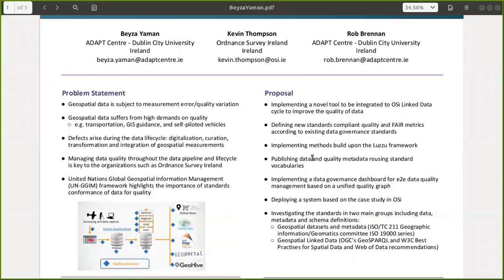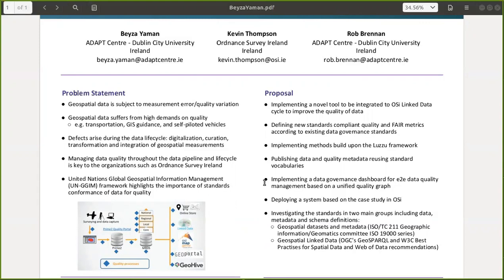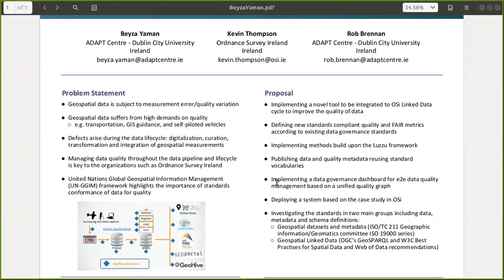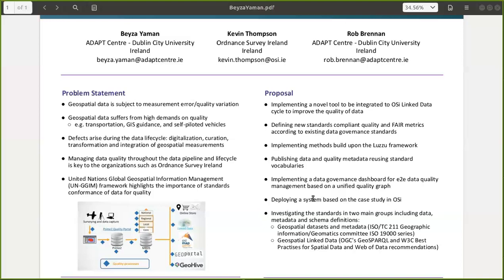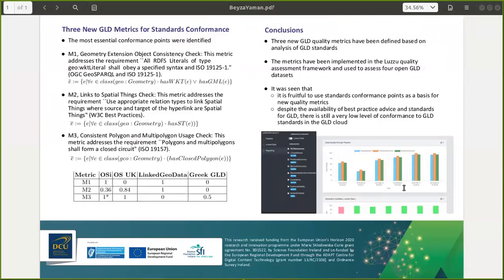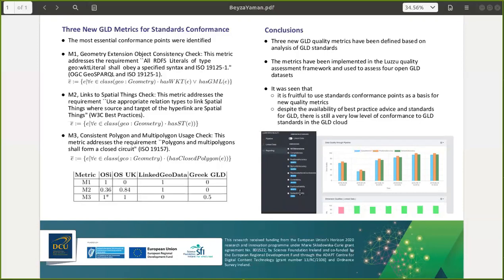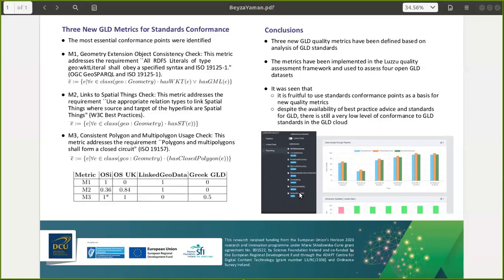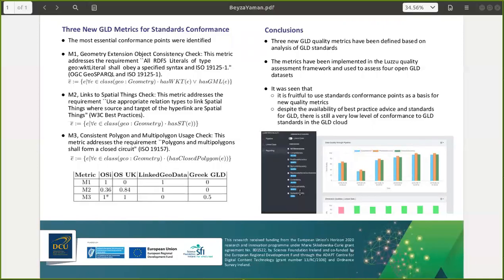Quality Metrics to Measure the Standards Conformance of Geospatial Linked Data